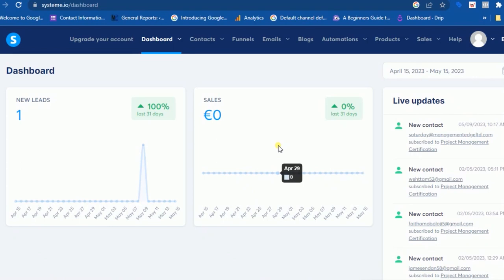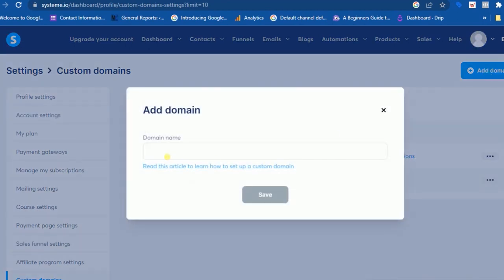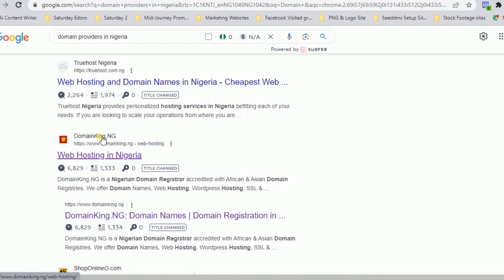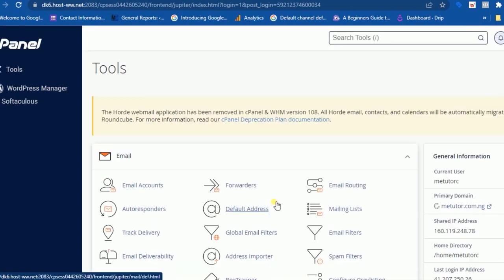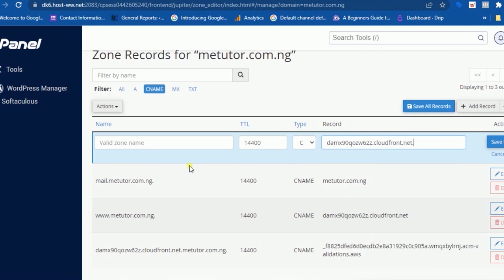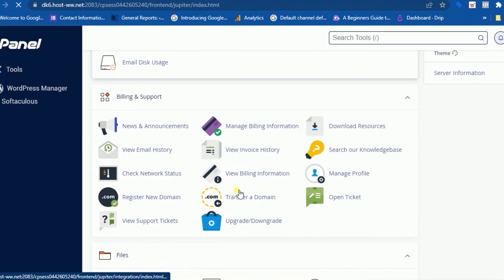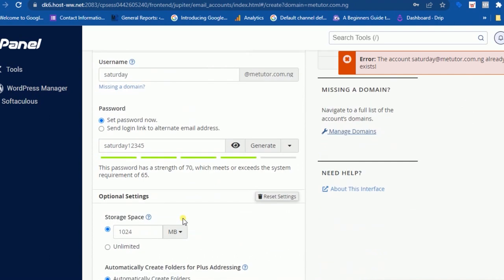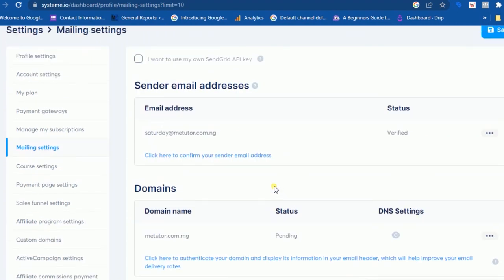"Unlock the Secret of System.IO: How to Create a Custom Domain!"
"🌐 Unlock the power of custom domains in System.IO! 🚀

In this step-by-step tutorial, learn how to create a professional online presence by setting up a custom domain in System.IO. From choosing the perfect domain name to configuring DNS settings, we cover it all. Elevate your marketing skills, enhance your brand, and stand out in the online world.

🎥 Watch now and take your marketing skills to the next level! 💪"